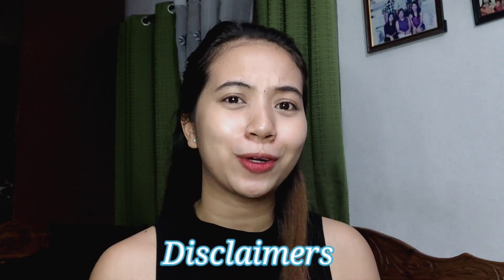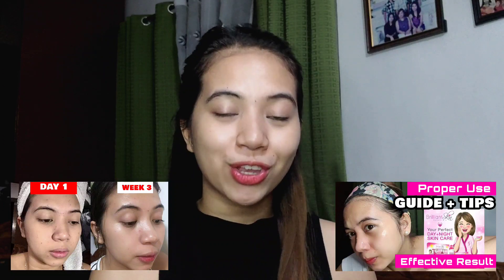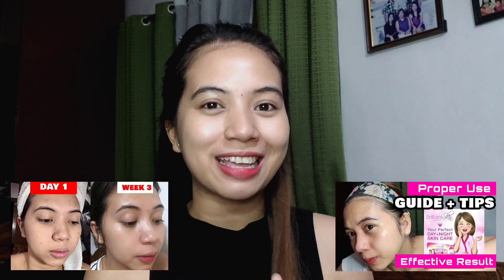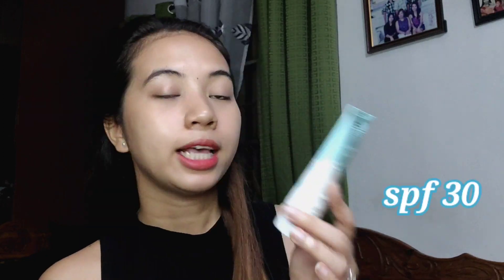Milk White Brightening Set by Fresh Skinlab | 2 weeks | Honest Review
‼️‼️‼️ A L E R T‼️‼️‼️
Update lang guys, These products of Fresh Skin Lab were posted as non-FDA approved and been pulled out from stores.☹️

"The Food and Drug Administration (FDA) has warned the public from purchasing and using 50 non-compliant cosmetic products imported and distributed by the Market Authorization Holder (MAH), Healthy Innovation Distribution Inc. This is according to the FDA Advisory No. 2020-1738 or the “Public Health Warning Against the Purchase and Use of Non-Compliant Cosmetic Products.”

Fresh Skin Lab - Milk White Brightening Set | Honest Review

Nabalitaan mo na ba yung bagong product ng FreshSkinLab? which they say na "alternative rejuvenating set" daw. Hmmm?
Here's my honest review after 2 weeks straight of using the product.
Para sa bagong skincare routine na maala-gatas na alaga.😉😂

Milk White Brightening Set by Fresh Skinlab

Milk White Soap - 139 php (100g)
Brightening Jelly Peel - 299 php (100ml)
Tone Up Sunscreen - 199php  (50ml)

*** Sorry, it seems they don't have an official store on Shopee but I bought mine from Lazada. ***

Also available in Watsons

♥️♥️♥️ Follow me on F A C E B O O K ♥️♥️♥️

fresh skinlab
white brightening set
white milk brightening set
fresh skinlab set
white milk set
white milk brightening set review
product review
rejuvenating set
white milk set review
milk white soap
milk white brightening jelly peel
milk white tone up sunscreen
milk white fresh
milk white whipp soap
milk white glutathione
milk white set
milk white fresh skinlab
milk white skin lab
milk white lotion
Effective whitening product
No peeling Rejuvenating set
Brilliant Skin Rejuvenating set
Whitening soap
Mabisang pampaputi